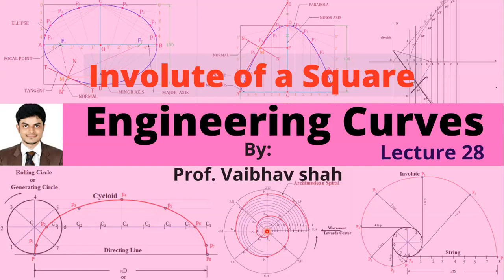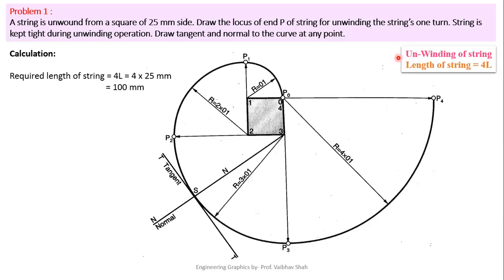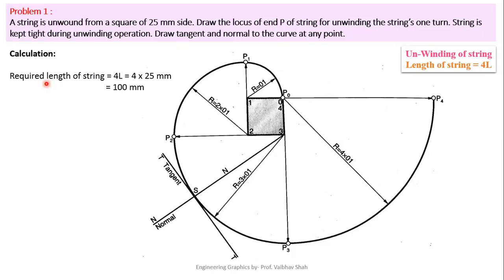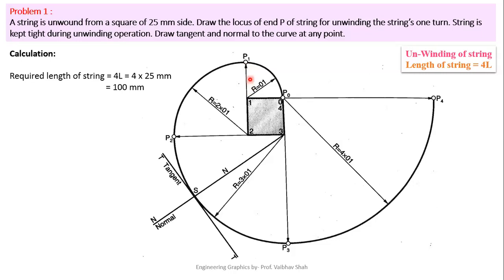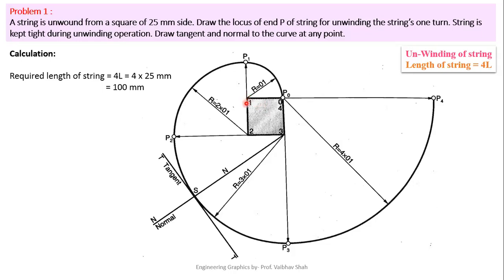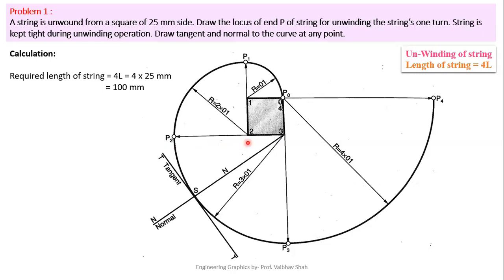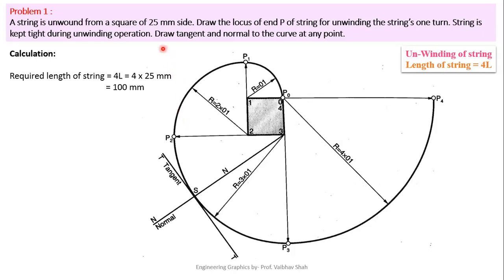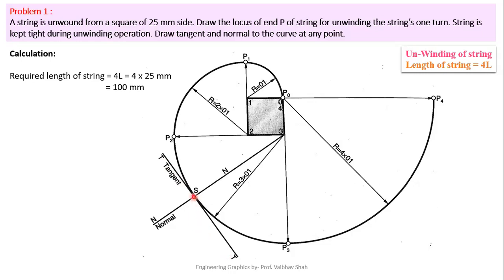Involute of a Square| Winding of string | Engineering Curves | By: Vaibhav shah